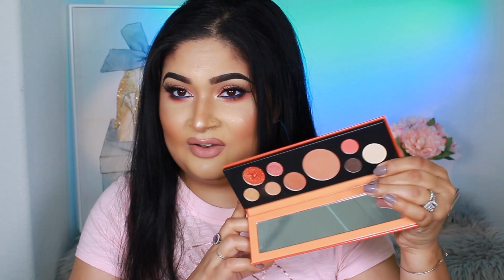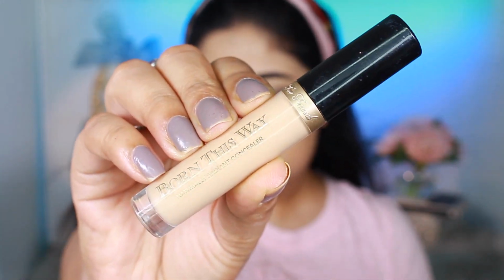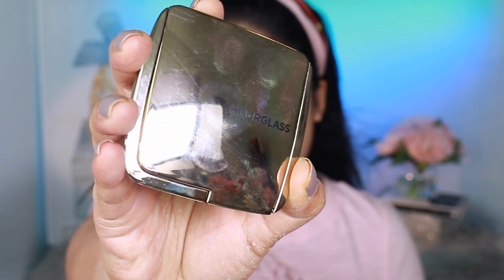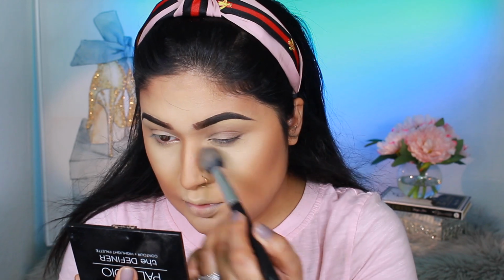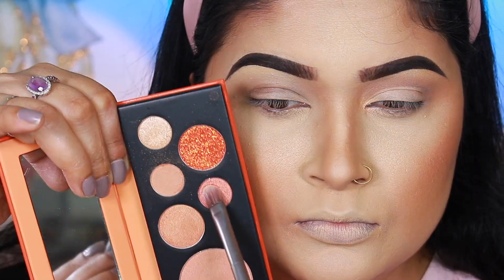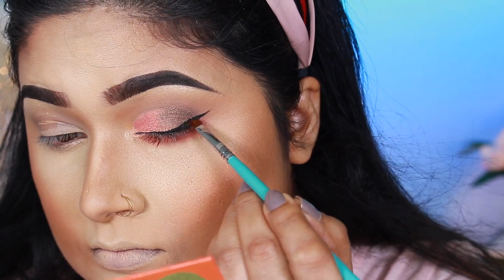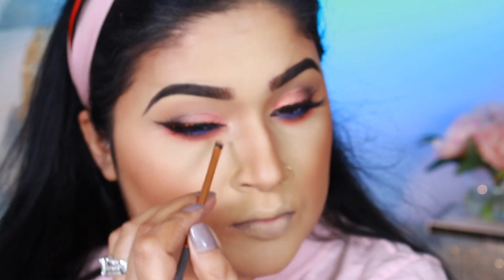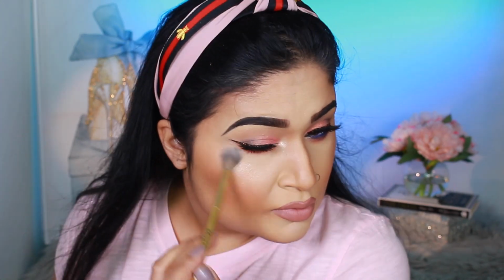GRWM, Chit chat Full face makeup tutorial Touch in soul Fill up Orange Palette & glitter liner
Hello Everyone,
Today I am using a borrowed palette from a friend. This was sent to her in her Boxy charm and I had received something different. Without her knowing that I have been wanting to play with this palette, she had surprised me with this and a Juvias palette for me to create a look for my channel.
I am beyond excited to be able to create a look of my own using this palette, and hope that you guys will like it.
XOXO